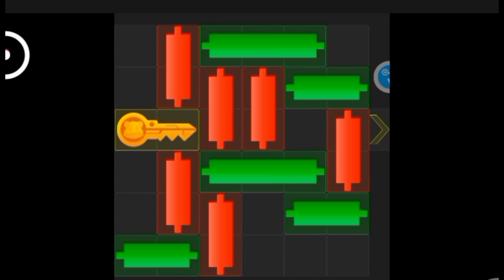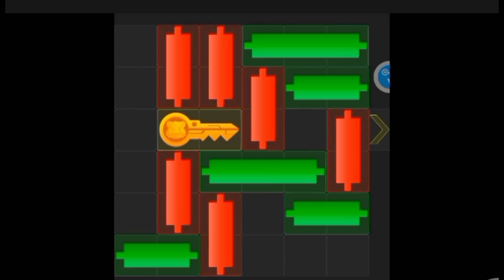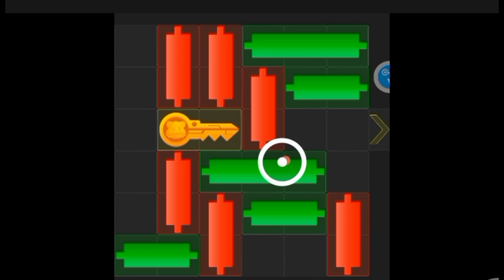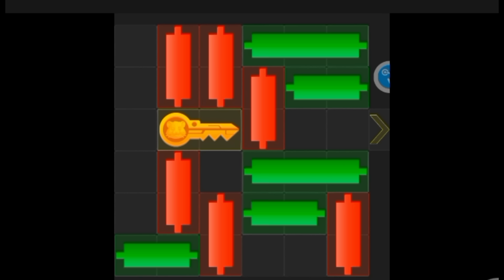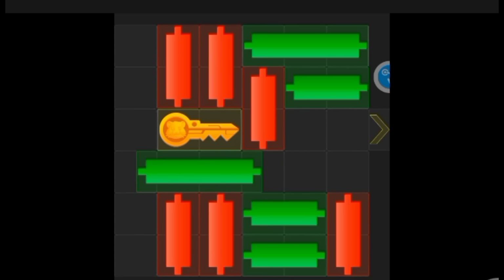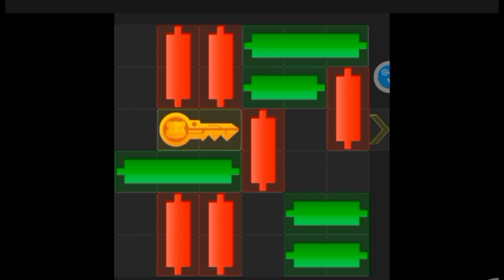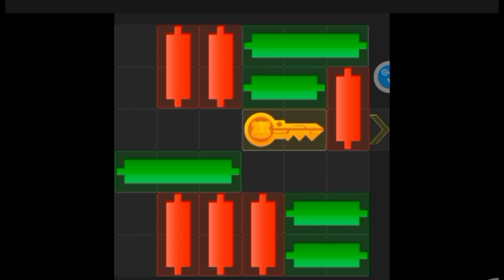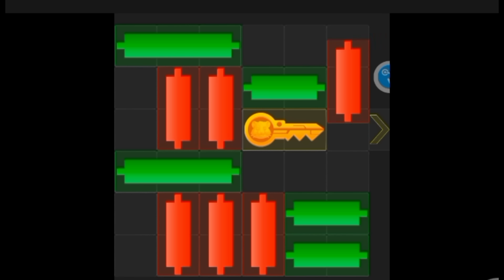HAMSTER KOMBAT MINI-GAME MADE EASY (KEY PUZZLE SOLVED 8th AUGUST)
Let's  crack the hamster key puzzle game again guys!! In this new interesting hamster Kombat video we  explained how to solve the Hamster Kombat mini-game key puzzle for the 8th of AUGUST 2024.

 You might  notice that today's knock knock game resembles  one of the earlier puzzles and it should be easy to follow our guide in this video.

We very clearly showed and explained how to easily drag the candles to solve the puzzle to claim your key on the Hamster Kombat app which might be a crucial criterion for the airdrop and please if you prefer the version without any explanation, check the channel